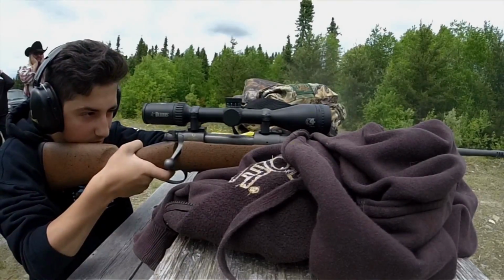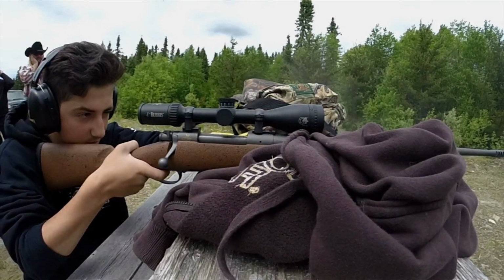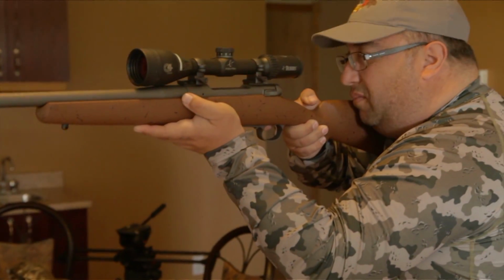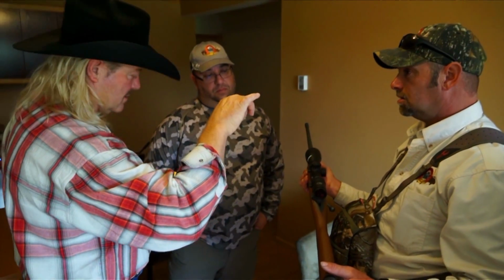Where in the World is Colorado Buck - Quebec Bears with Horseshoe Hills Outfitter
Colorado hunts Quebec Black Bears with Horseshoe Hill Outfitters Friends Armando and Fred Nobles join him on a super Black Bear hunt
9918